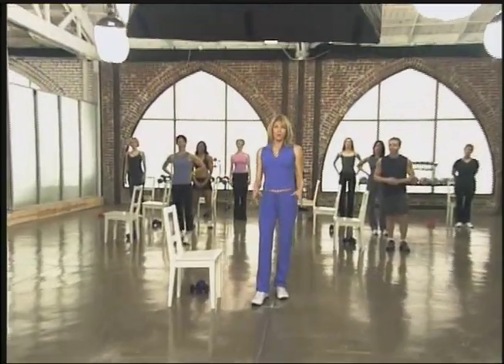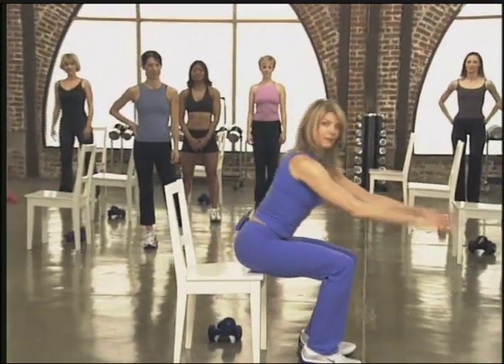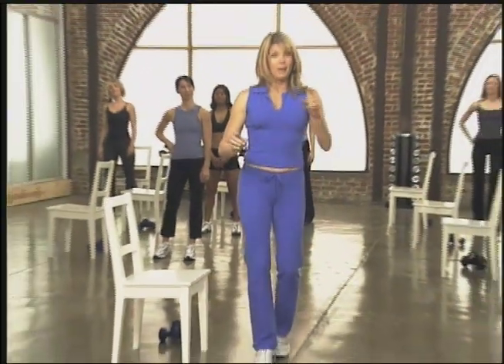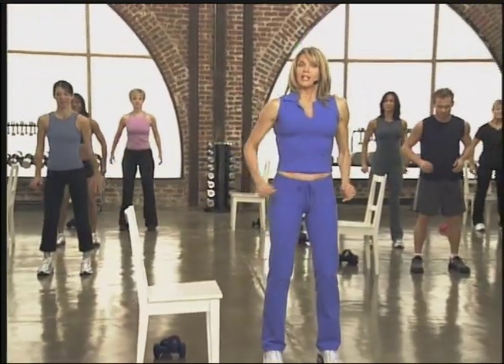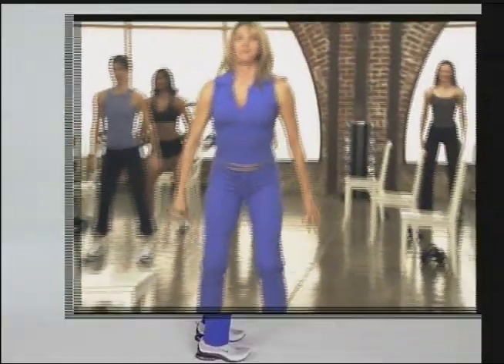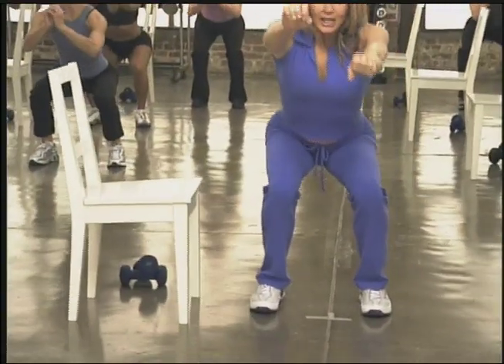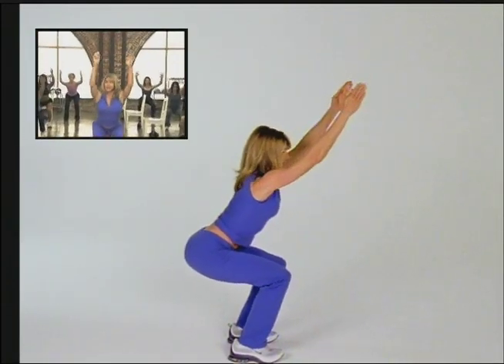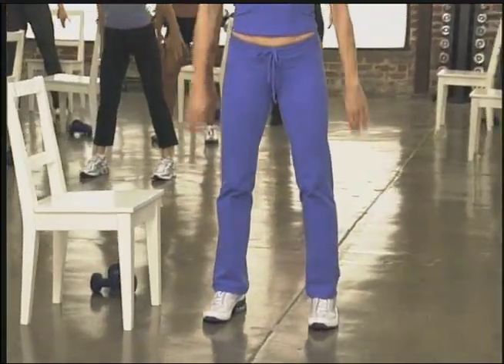Kathy Smith's Lift Weights to Lose Weight: The Perfect Squat!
• Listen to fitness guru Kathy Smith's weekly podcast, On Health: The Art of Living

• Check out Kathy's workout videos and weekly updates on Instagram Instagram.com/KathySmithFitness